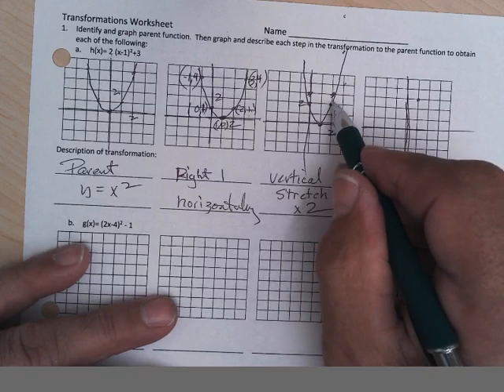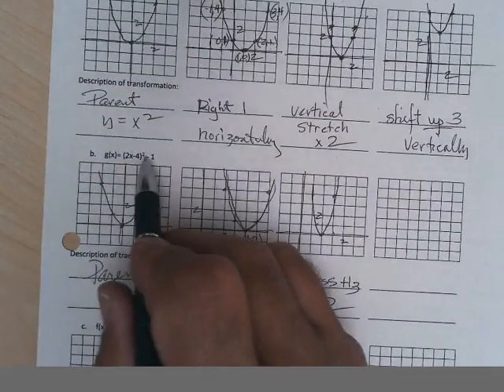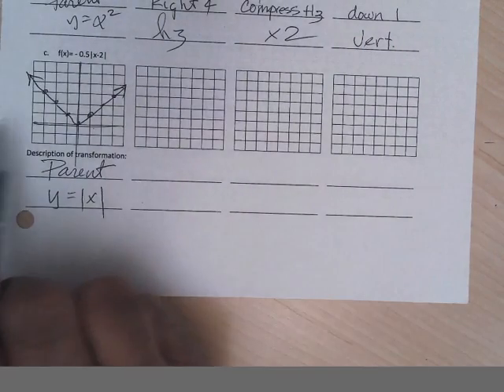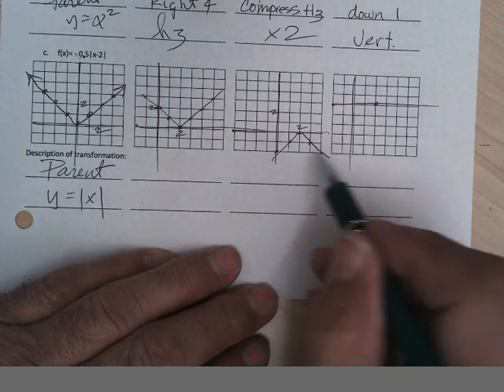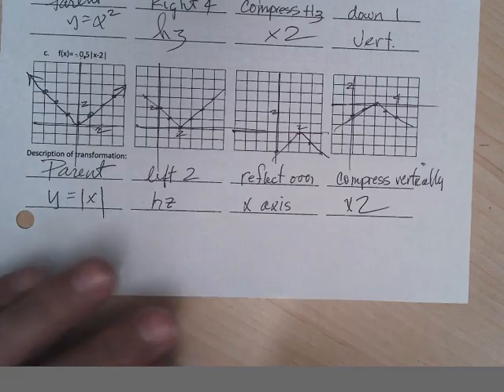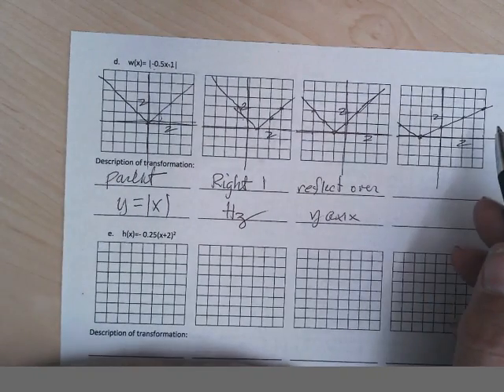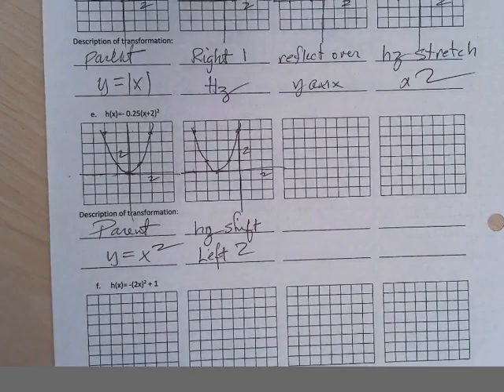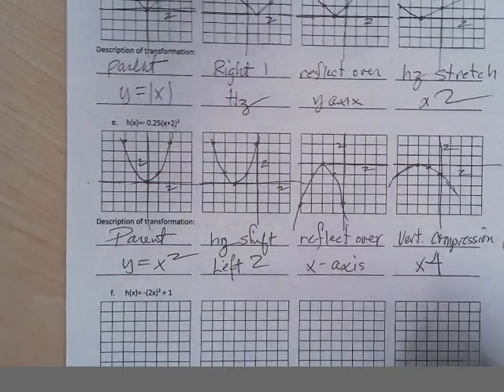Unit 2 Transformation Worksheet